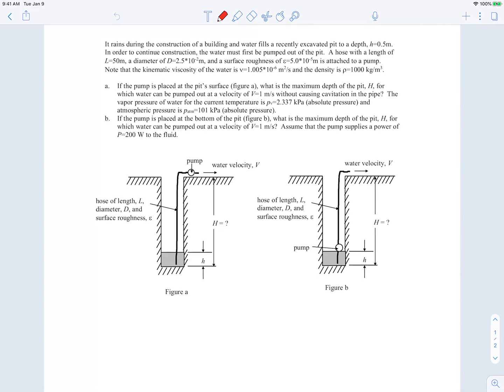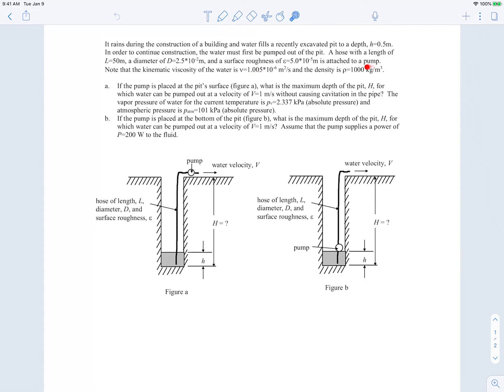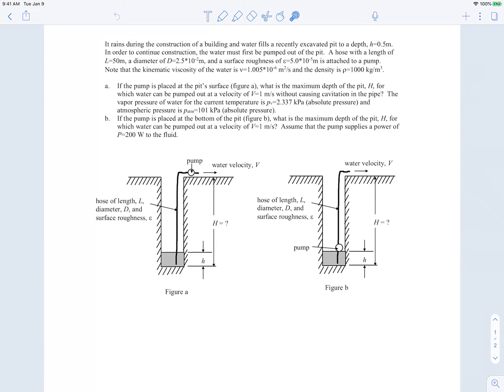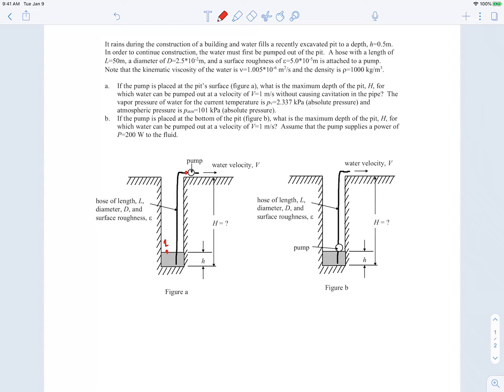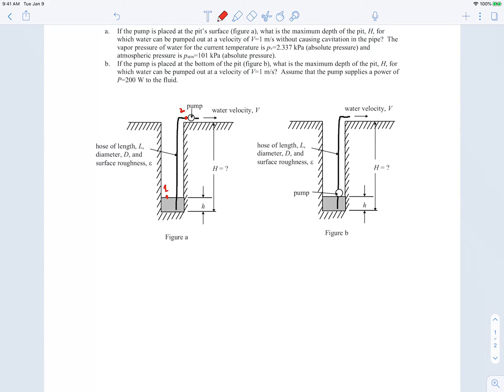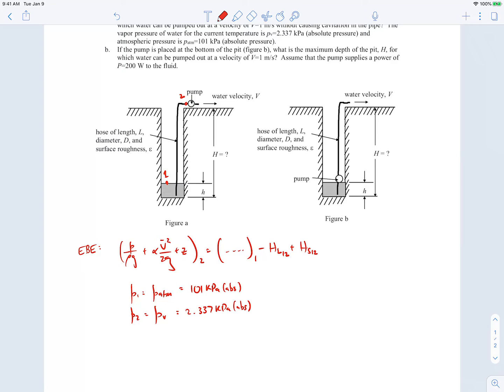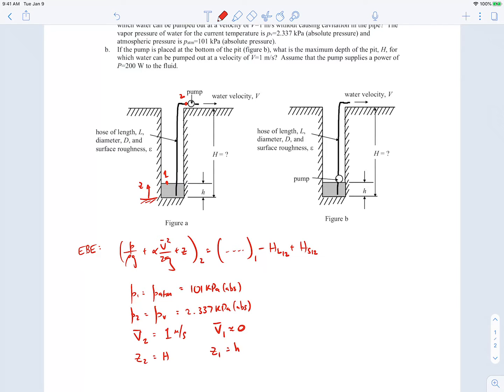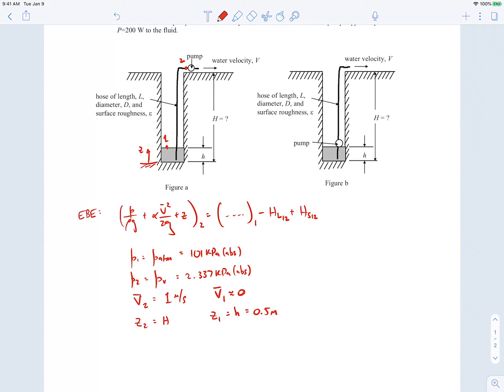Pipe Flow Example - pipe_03